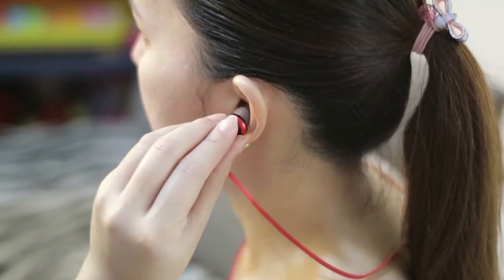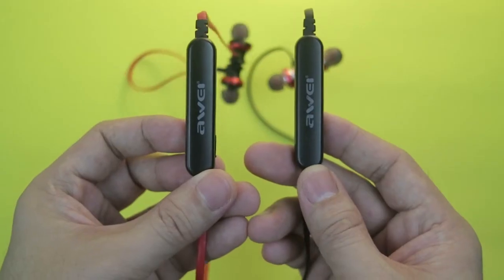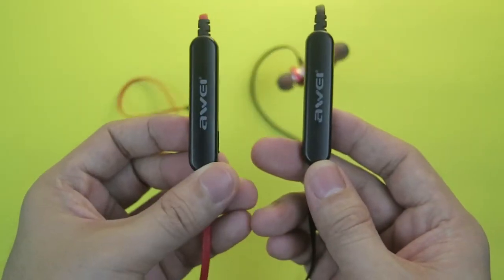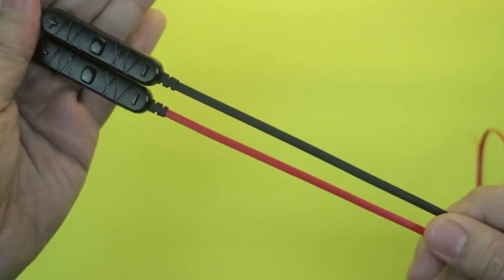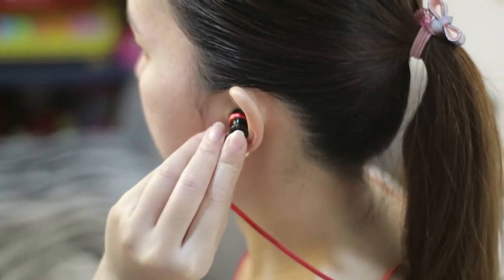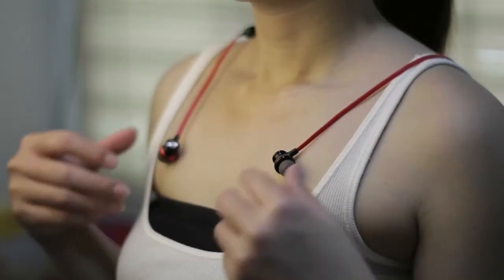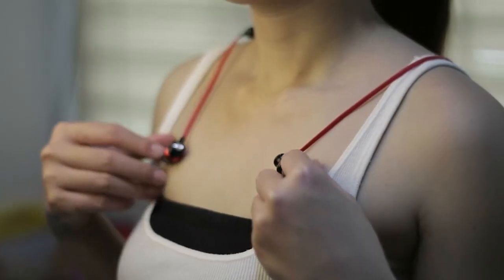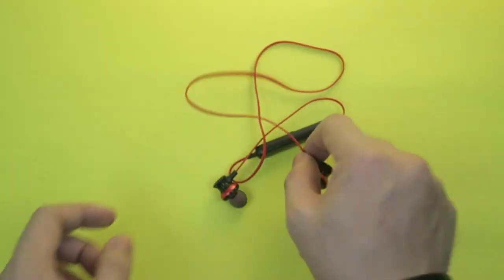2016 Budget Bluetooth Earphones - Awei A980BL Review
The Awei A980BL Wireless Sports Earphone is durable, sturdy, and packed with great sound. With 6 hours of playing time and sweat-proof design, you can take it for a good work out. Bluetooth 4.0 and CVC Noise Cancellation 6.0 technology.